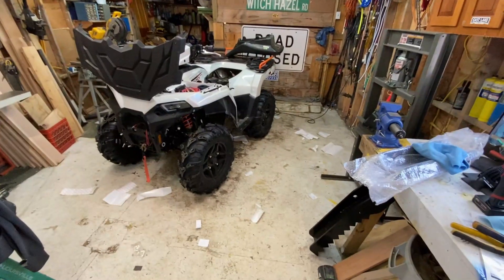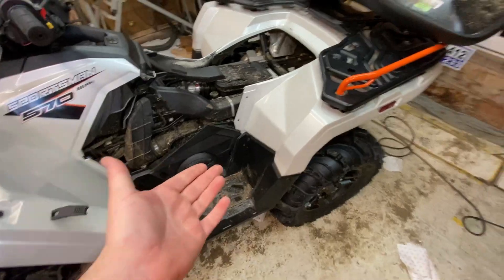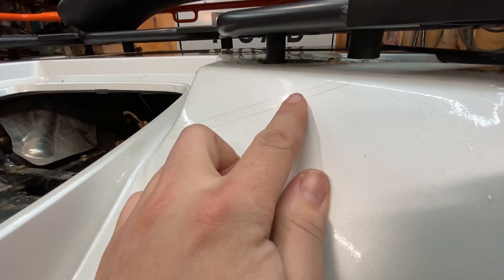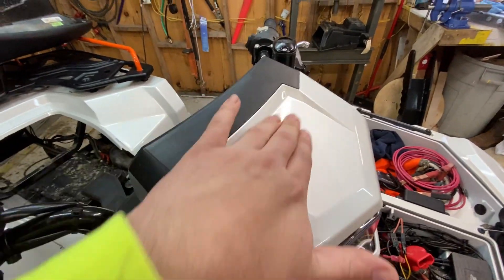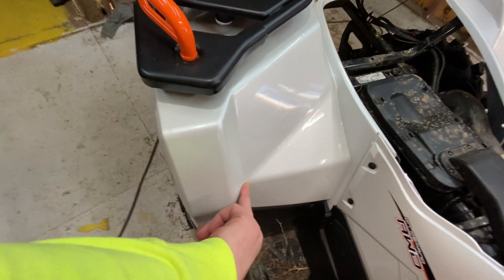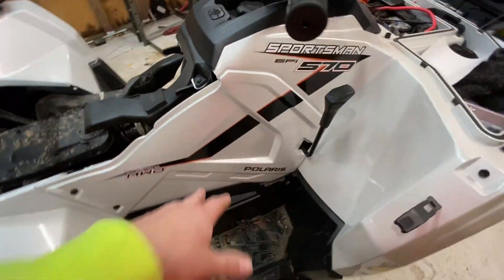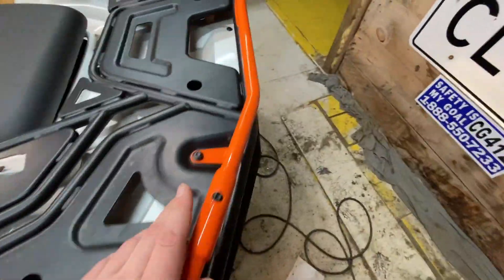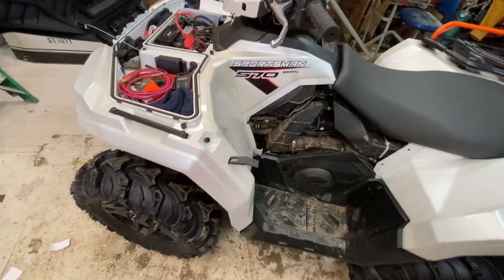Paint protection film on my 2021 sportsman 570 and powder coat update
applied 3m ppf to this easily scratched garbage paint that polaris uses.